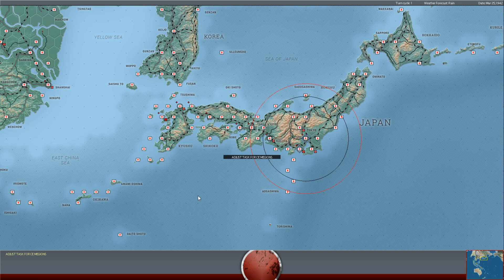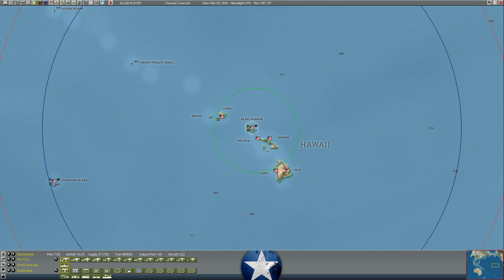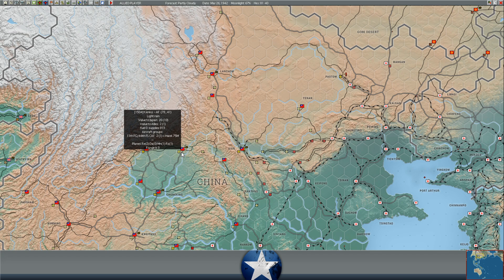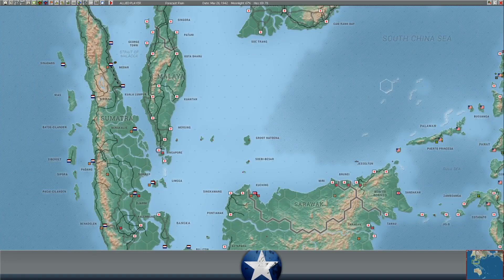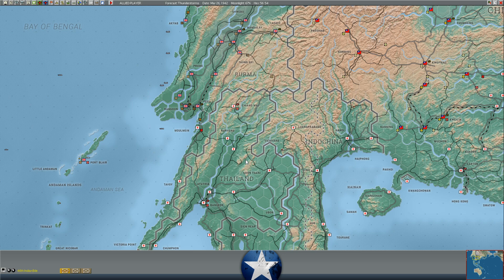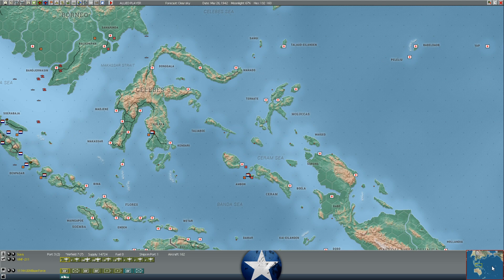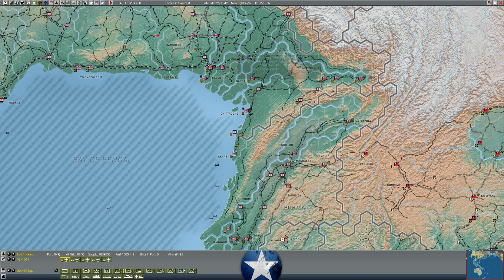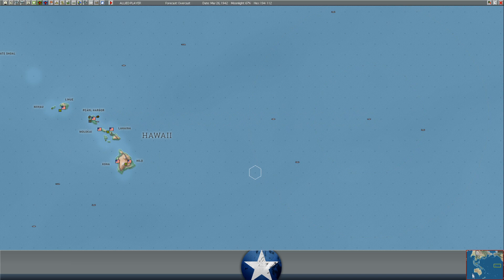War in the Pacific: Admiral’s Edition – Calm Before the Storm - Part 111